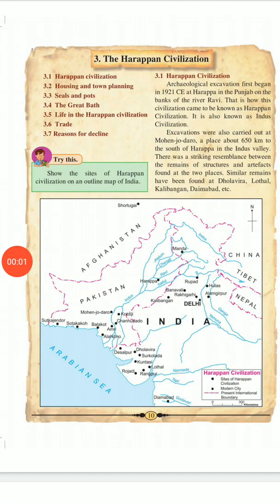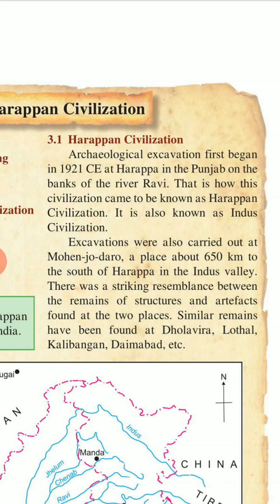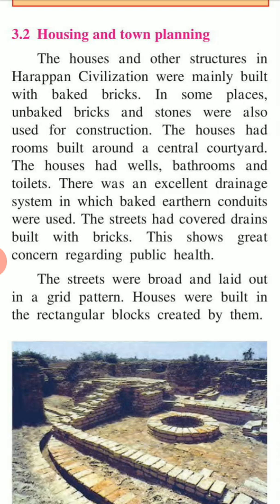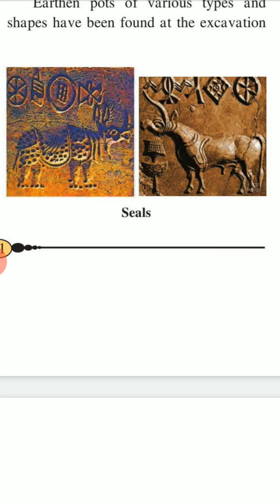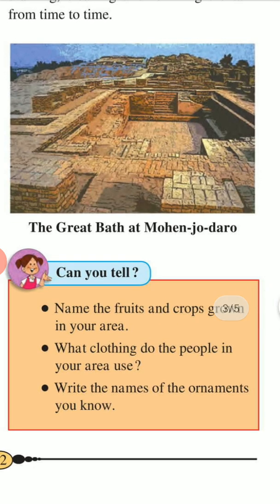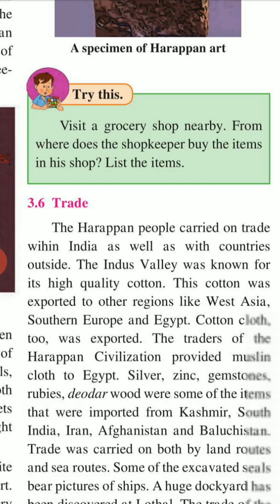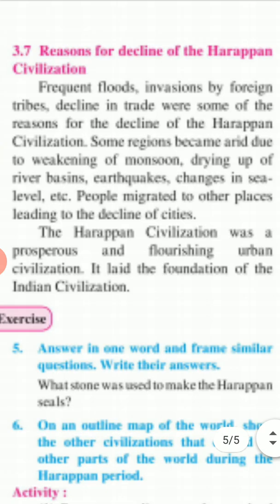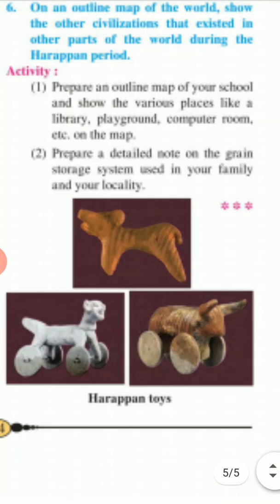3.The Harappan Civilization|Std 6|History|Maharashtra state bord|English Medium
3.The Harappan Civilization|Std 6|History|Maharashtra state bord|English Medium